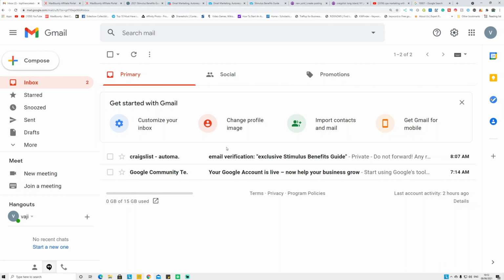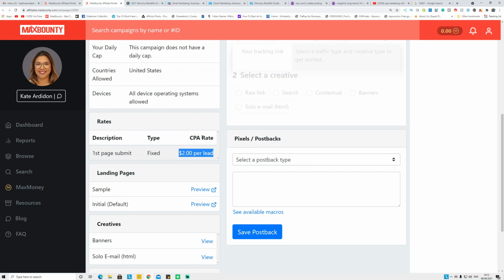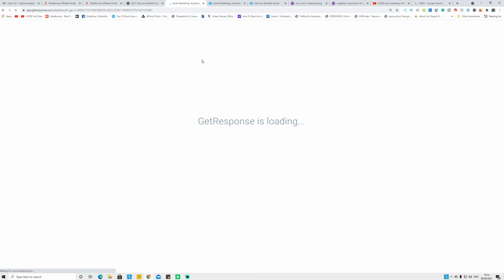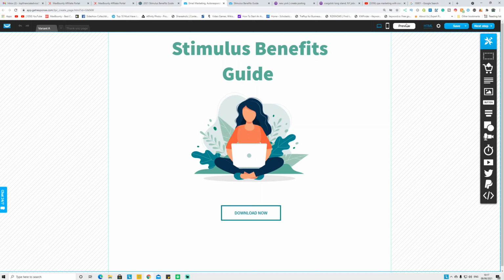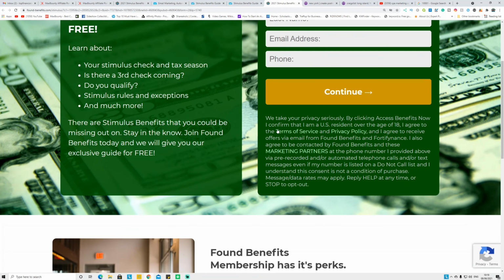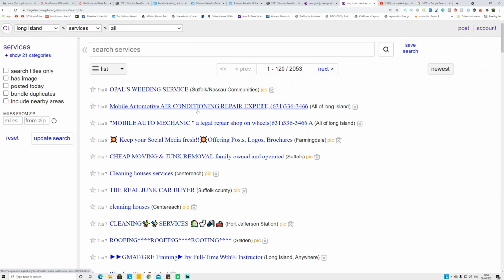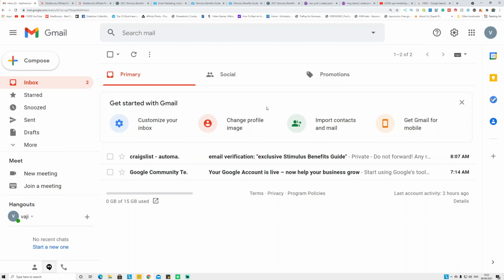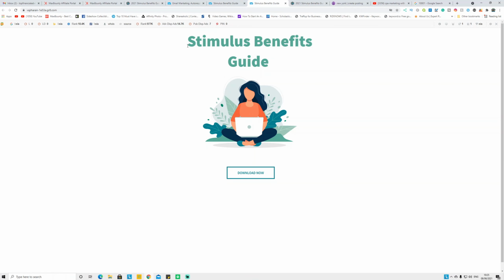$100 / Day On Craigslist | How To Do CPA Marketing With Craigslist | Make Money Online On Craigslist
✏️ Design

Link:

✍️ Article Writer

📹 Video Making

✔️ Keyword Research

➥➥➥ FOLLOW ME ➥➥➥